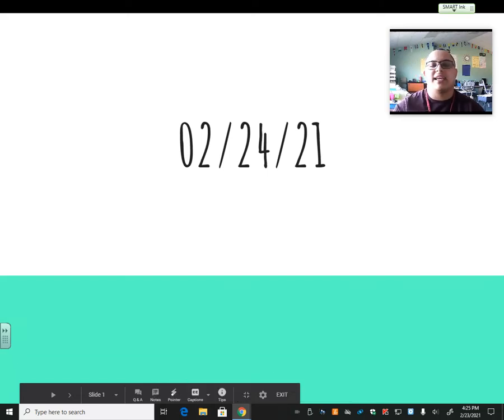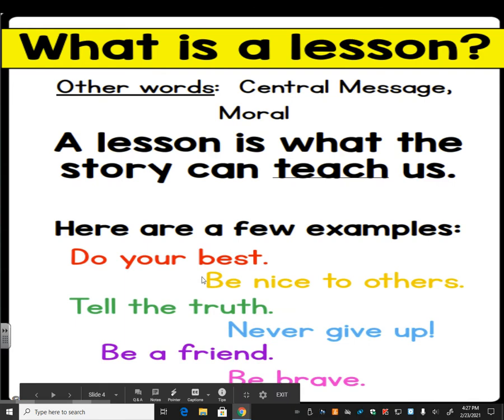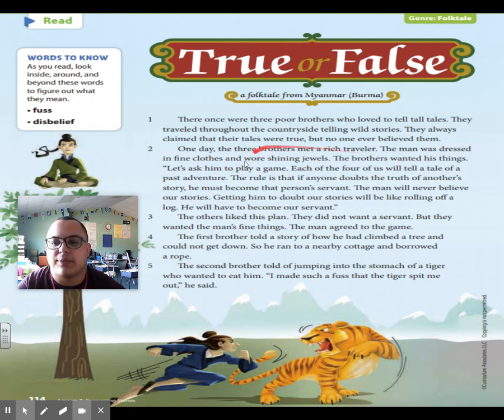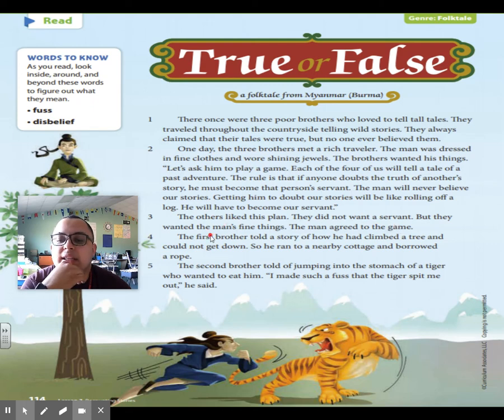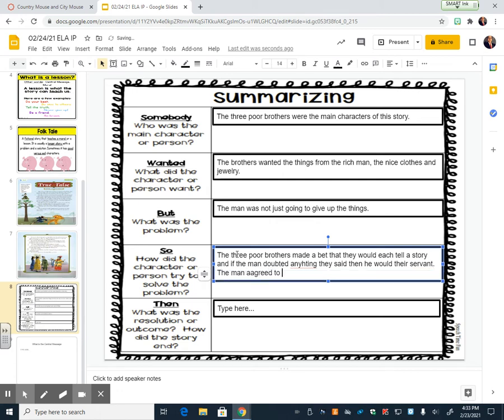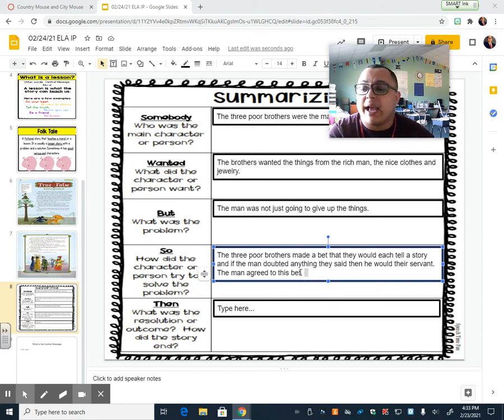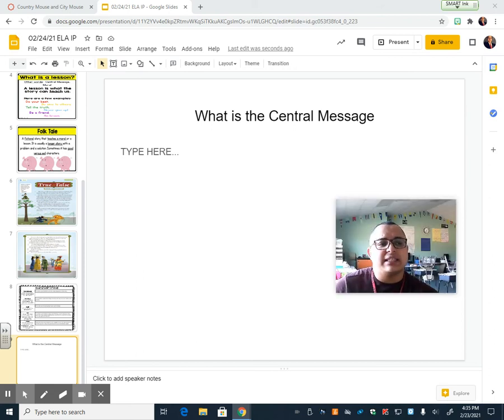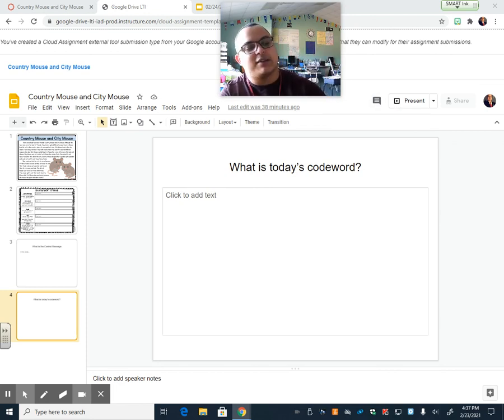Folktales SWBST GO Video